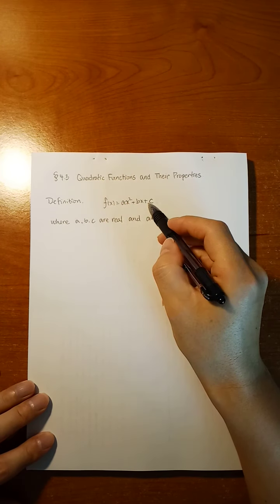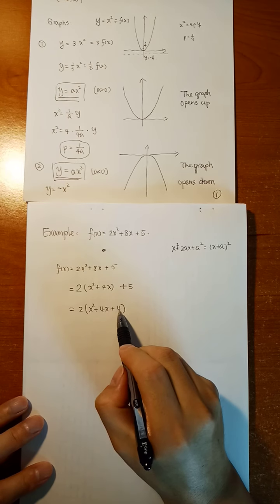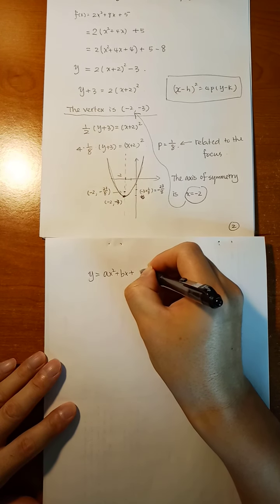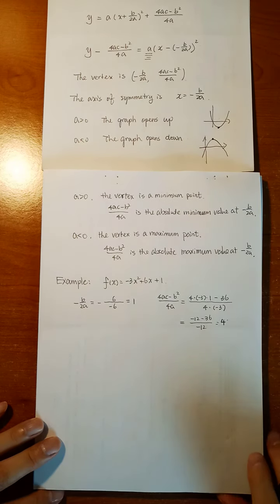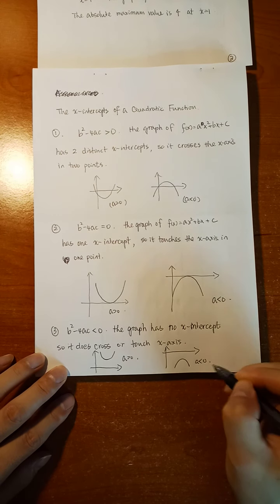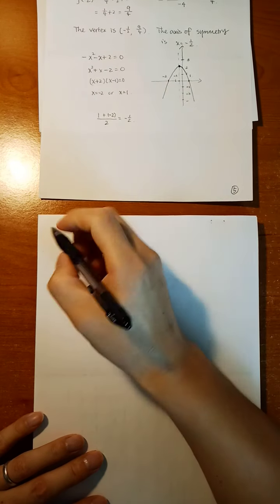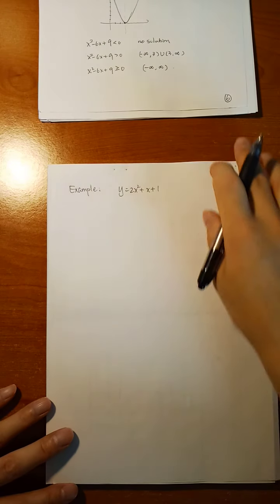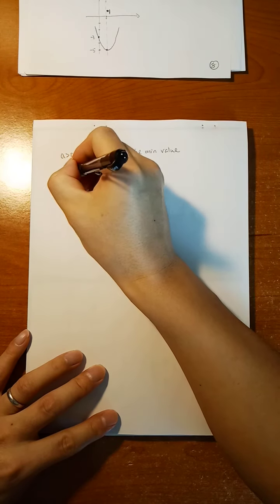06/29/2020 - MATE3018 - Sec. 4.3 Quadratic Functions and Their Properties